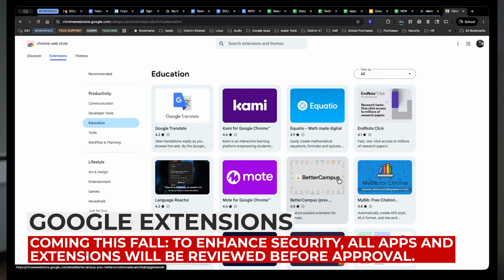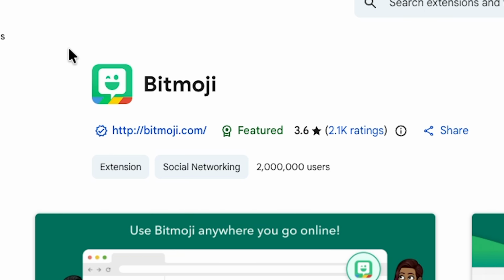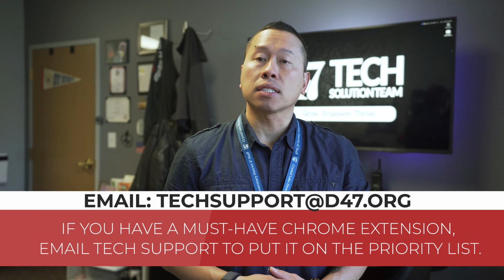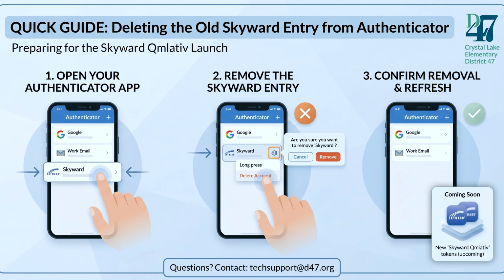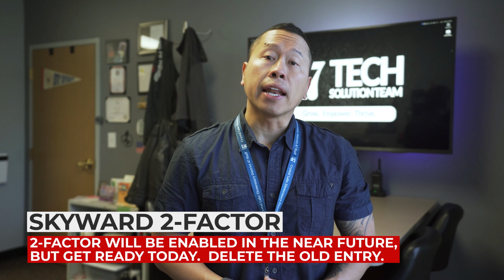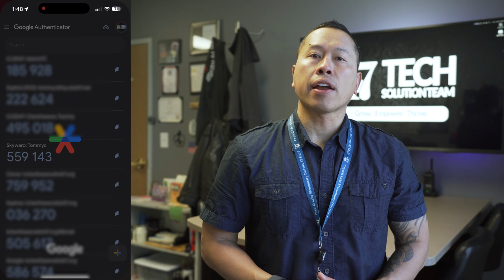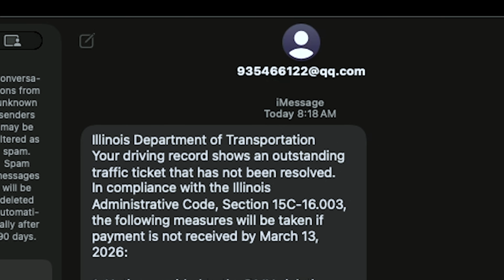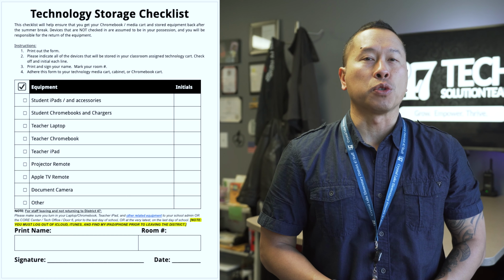TECH UPDATES: EP159 - Google Extensions and Skyward 2-FA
As we head toward the end of the school year, we’re performing some "digital spring cleaning" to keep our district data safe and prepare for the 2026-27 school year.

Please watch this brief update from the Tech Team regarding two important changes:

1. Chrome Extension Updates: We are moving to a "Verified & Approved" list for the Chrome Web Store to better protect your personal information.

2. Authenticator Cleanup (Action Required): Please open your Authenticator app and remove the old Skyward entry. We’ll be launching new 2FA codes for Skyward Qmlativ soon, and this prevents any login confusion.

Thank you for staying vigilant against phishing and helping us keep District 47 secure. Hang in there—the finish line is in sight!